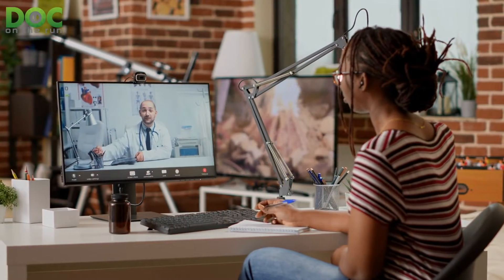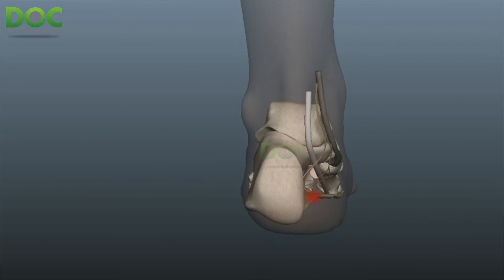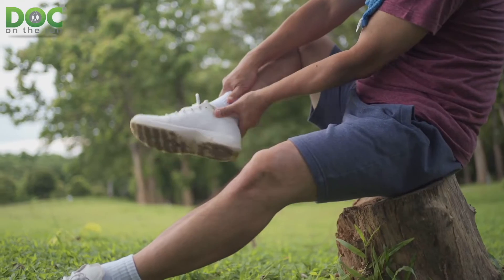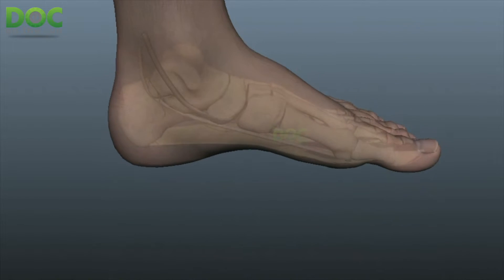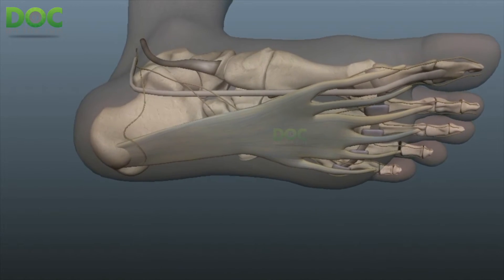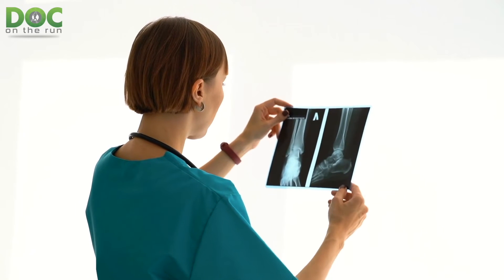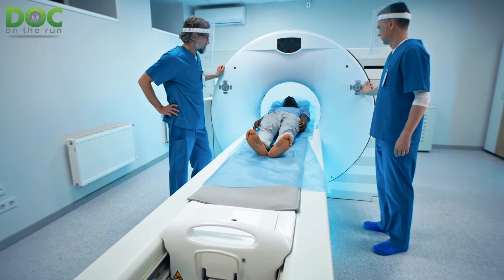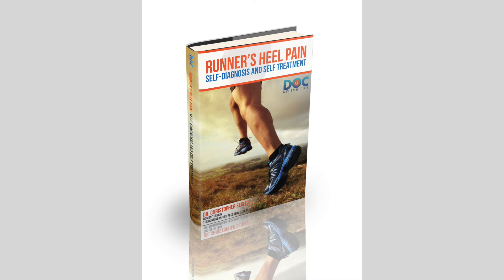How can a runner tell a heel bone stress fracture from plantar fasciitis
I just did a consultation call with an injured runner who had a really interesting history with his heel pain. There was some concern that he might actually have a calcaneal stress fracture and not a plantar fascia issue.

In case you don’t know, “calcaneal stress fracture” is just the medical term for a stress fracture in the heel bone.

The heel bone is the largest bone in your foot, and runners can sometimes develop a stress fracture in the heel bone.

They are relatively rare, but there are a couple of ways that you can get these stress fractures.

The good news is calcaneal stress fractures heal pretty quickly. But if you have one, you really don’t want to run on it.